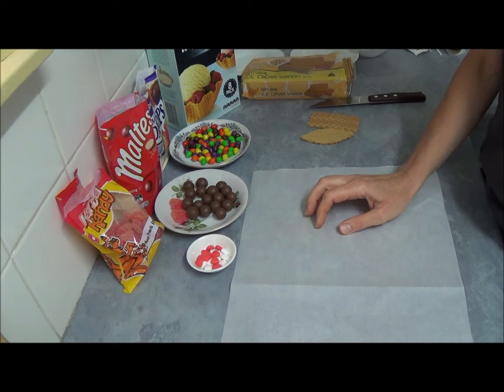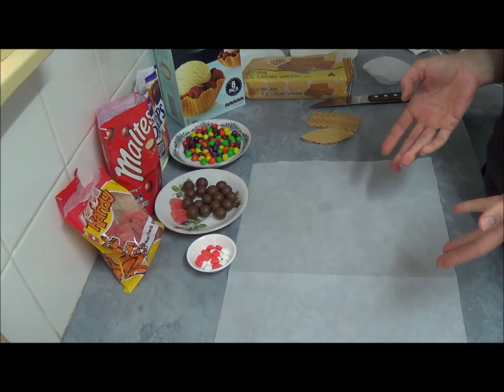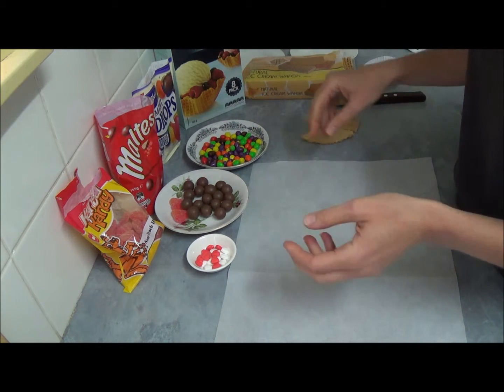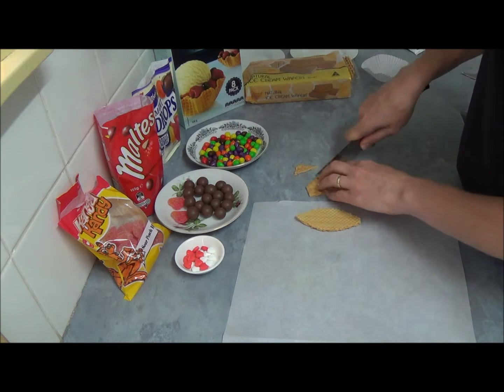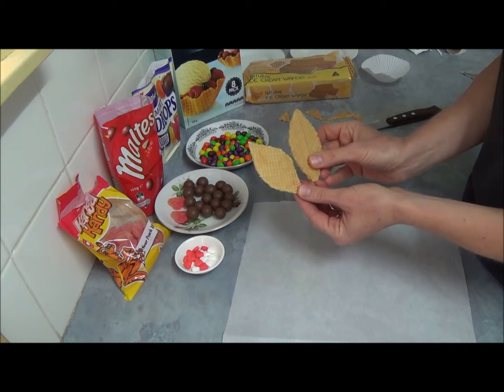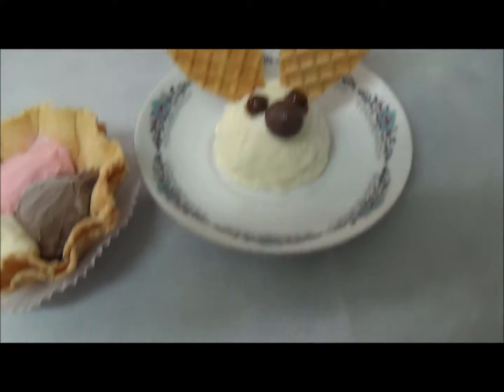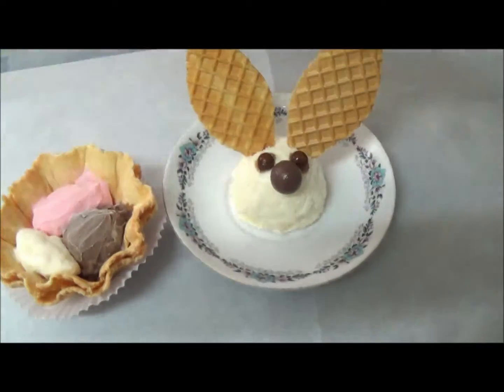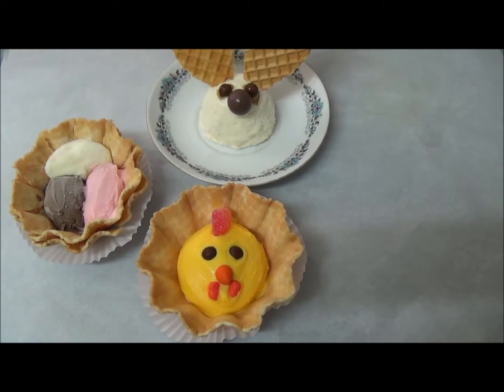easter icecream dessert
This is super easy, fast recipe. Great for easter or any other day. Please grown ups and kids.
Ingredients:
1. Danish style waffle baskets
2. Vanilla, strawberry and chocolate ice cream
3. Ice cream wafers
4. Chocolate maltesers (malted chocolate balls)
5. Mini drops "Cadbury"
6. Peach sour hears; mini hear lollies
Method:
To decorate bunny:
Place one scoop of vanilla ice cream on top of small plate or in Danish style waffle basket; cut two ears long way from ice cream wafer with sharp knife and insert in ice cream; place brown two mini drops "Cadbury" for eyes; place one maltese (malted chocolate ball) for nose.
To decorate chicks:
Tint vanilla ice cream with yellow gel food coloring to resembles look of chick (or use lemon ice cream, which comes in yellow color); refreeze. When it's ready; take one scoop and place in Danish style waffle basket; place one peach sour hear for crown; place two brown mini drops for eyes; insert one orange color mini drop for beak; and place two mini heart lollies under the beak.
To assemble easter eggs:
Take Danish style waffle basket; use tablespoons to scoop different color ice cream (vanilla, strawberry and chocolate) in shape of eggs and place in waffle basket.